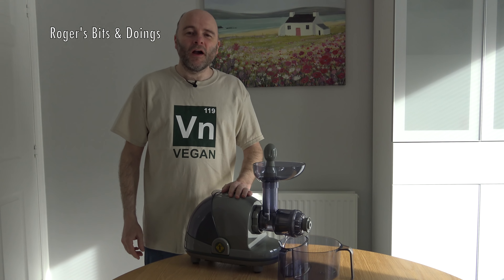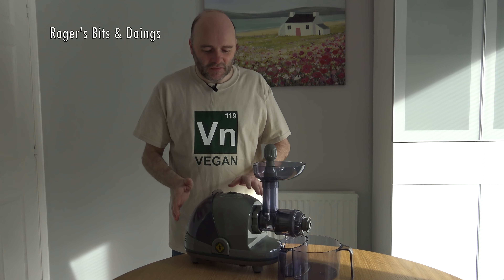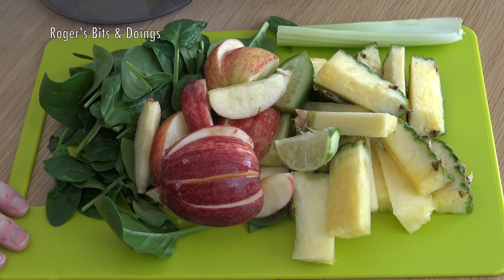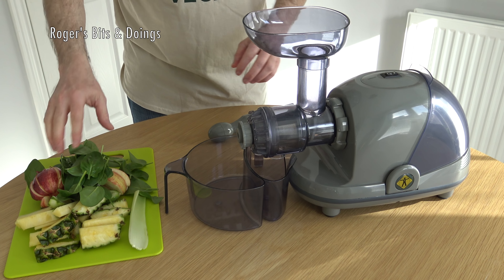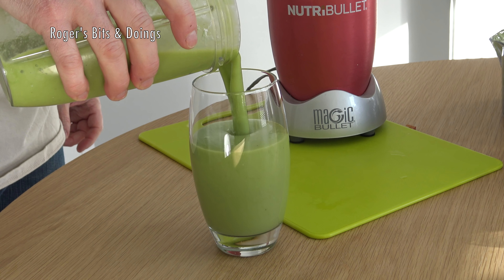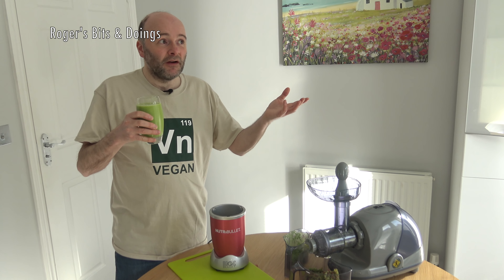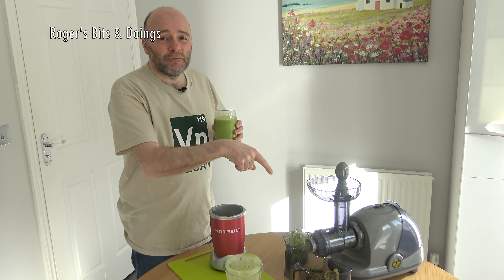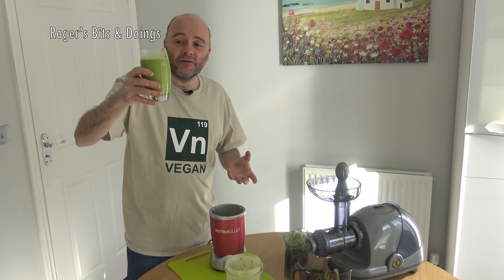Making a Fresh Healthy Juicemaster Smoothie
In this video I dust off my old masticating juicer and show you how to make a Juicemaster Turbo Charged Smoothie.